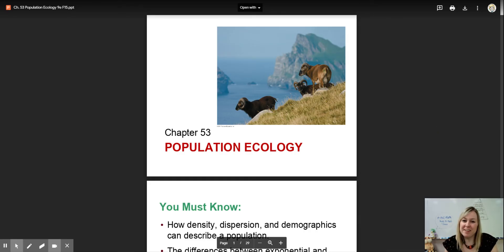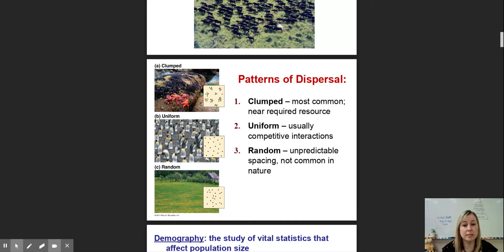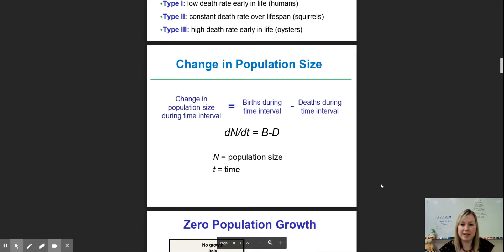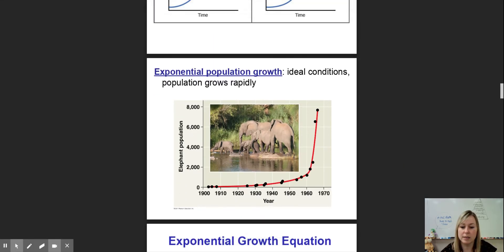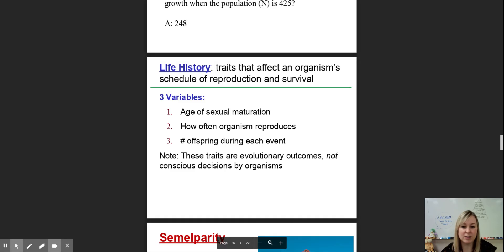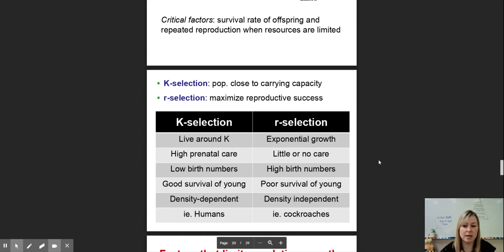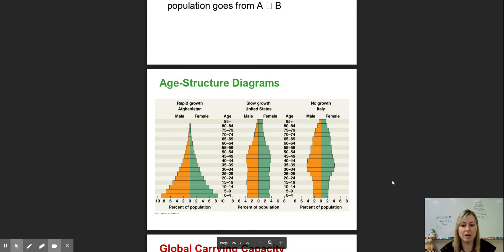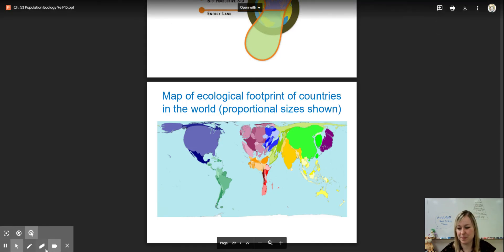Ch. 53 Population Ecology